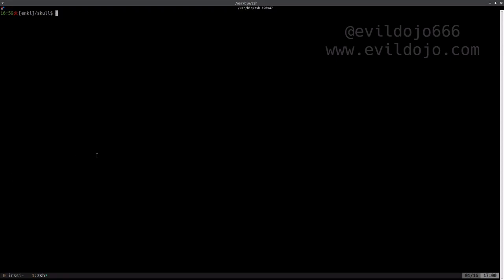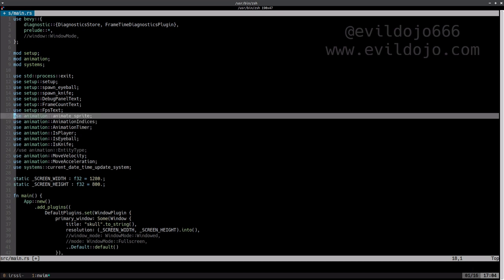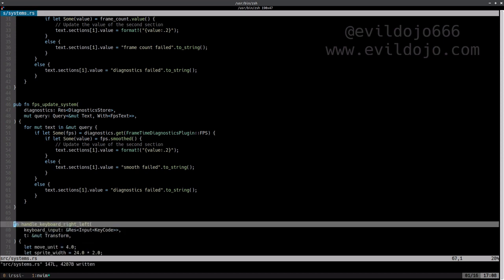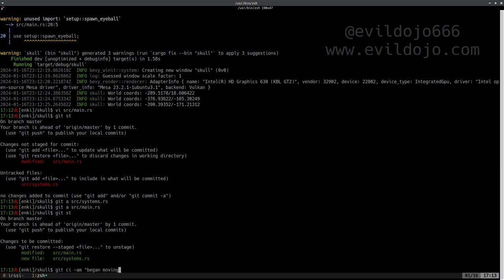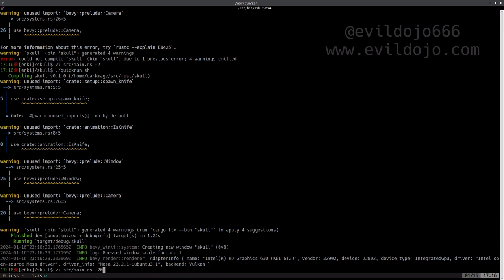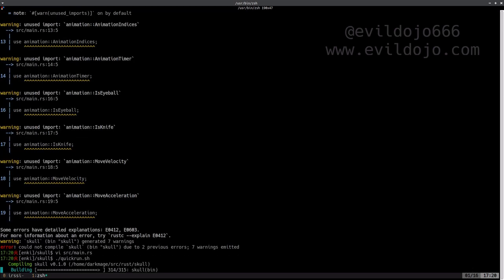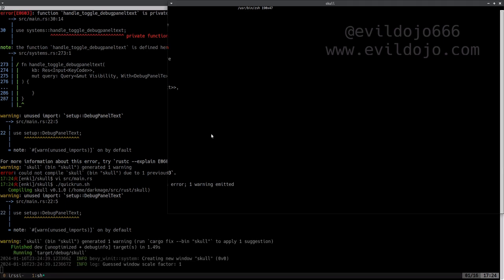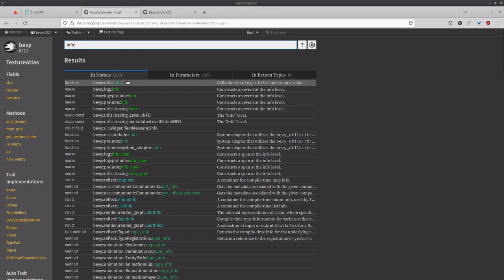Programming a Game in the Bevy Framework (Rust) Part 1: Moving functions to other files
In this video, I do some refactoring on the source code for a small game I am writing in the Rust language. I have provided audio commentary after the initial programming session, as I am not great at talking while coding live, and feel this may provide a better product. This also serves to help me review any mistakes in thought processes I had during the session, and hopefully provides some interesting insights for the viewer to learn. I've already written a lot of code, and the beginning of this series is not strictly intended as a starting point, but you can see a lot of moving parts working together already.